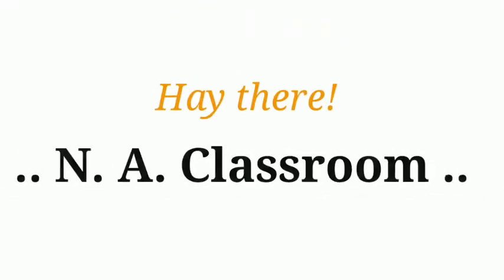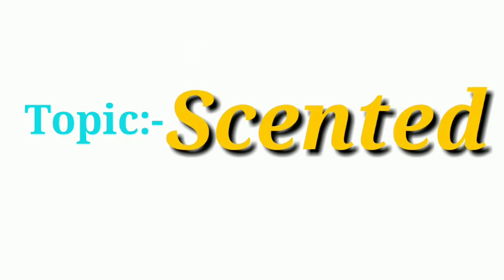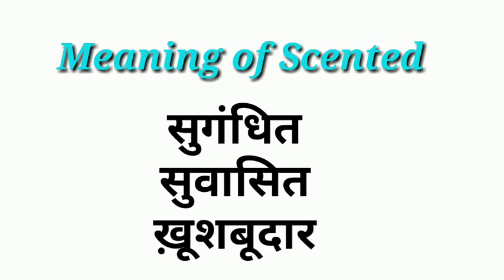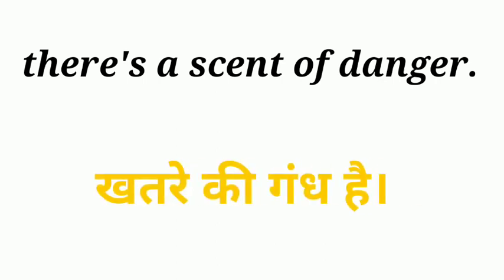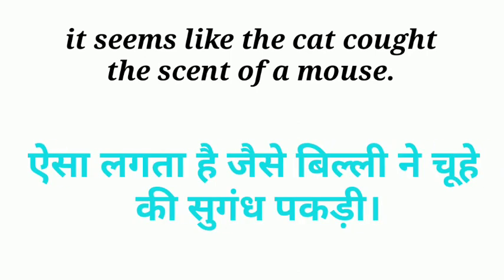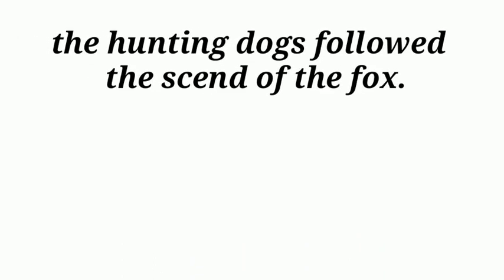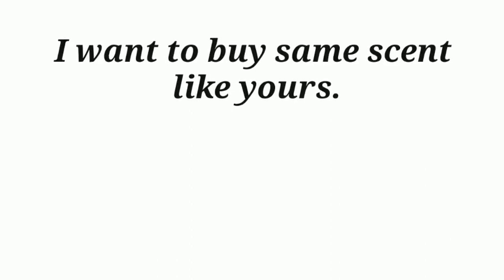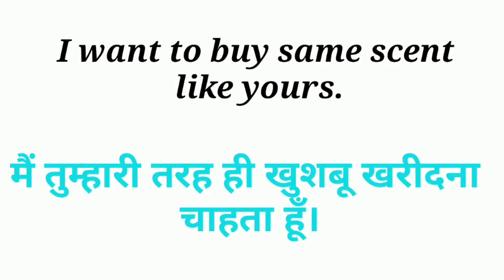Scented meaning in hindi||scent hindi arth||scent pronunciation||scent ka hindi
scent pronunciation
scented pronunciation
scent ka hindi meaning
Scent hindi kya hoga
Scent hindi arth
Scent in sentence
Scent  use in sentence
scent ka hindi kya hota hai
smell ka matlab kya hota hai
scent hindi arth meaning
scent hindi arth
scent means
scent meaning in urdu
scented meaning in hindi